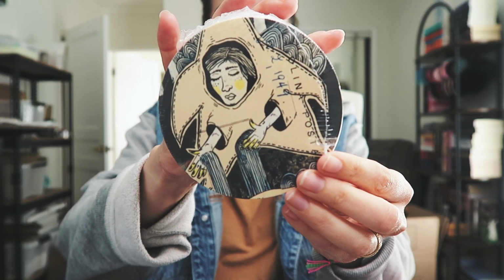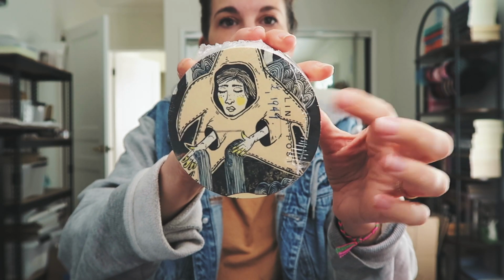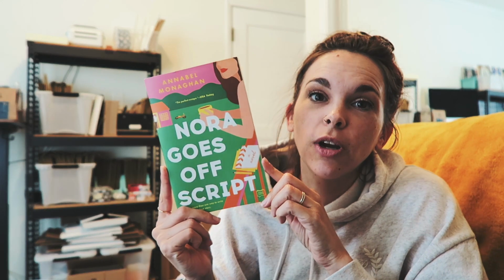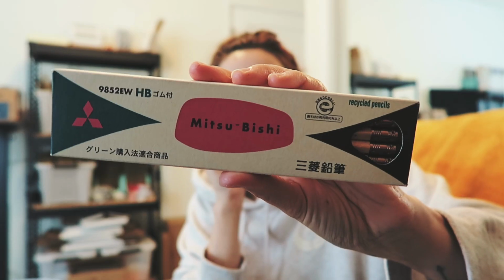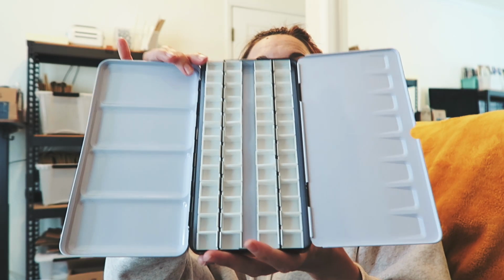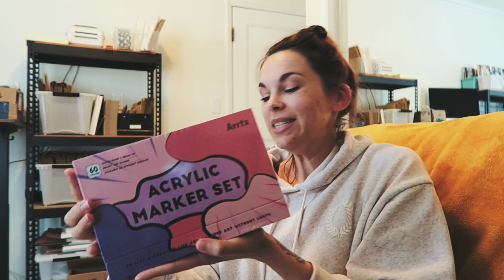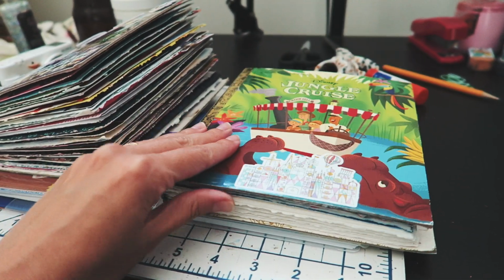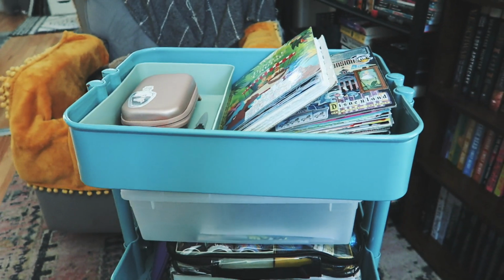art supply haul, watercolor revamp, and new class! 🎨 📦 ☀️ | STUDIO VLOG 044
In this video: I work on reopening my Etsy shop, film my new online class Sketchbook Summer, unbox some mail (and art supplies!), overhaul my watercolor palette, and set up a junk journal cart!

Shout out to ArtX for sending me those markers and sketchbook!
ArtZ 60 market set
ArtX Sketchbook

Nora Goes Off Script
Red and blue pencils
HB pencils
Meeden empty watercolor palette